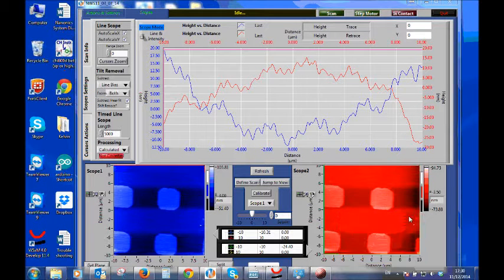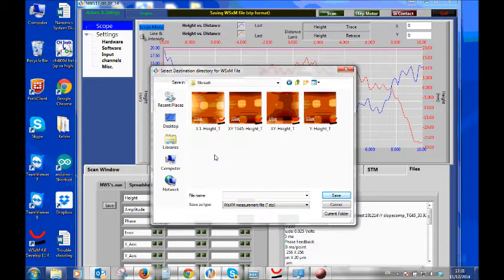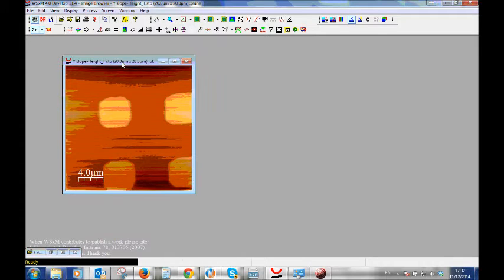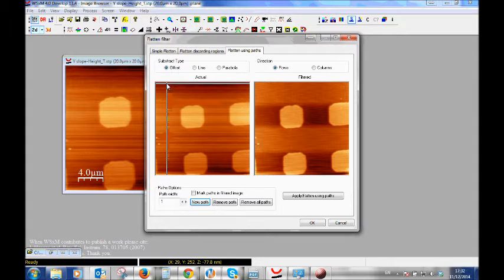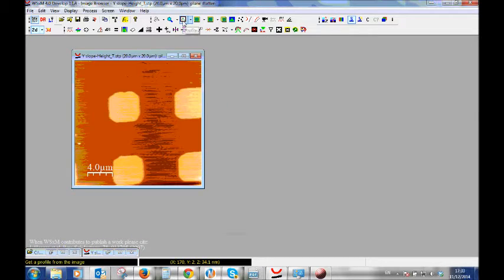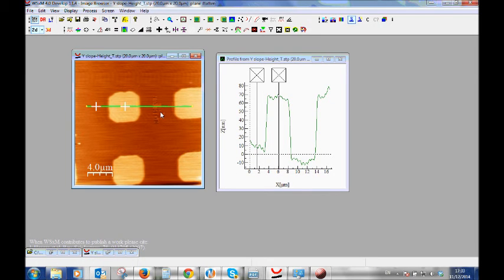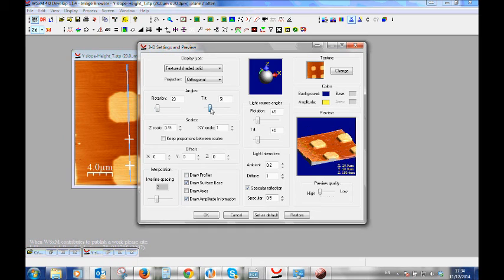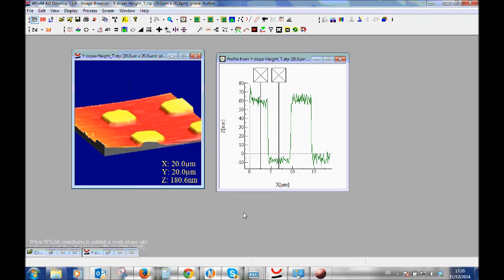Simple image processing